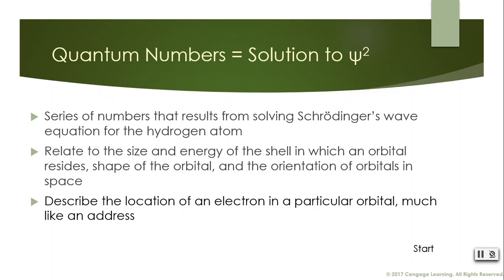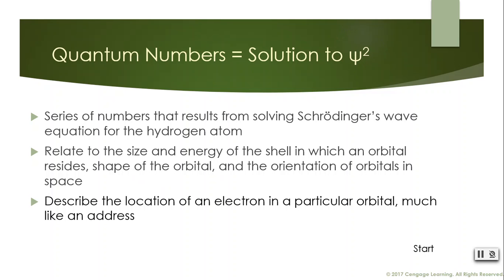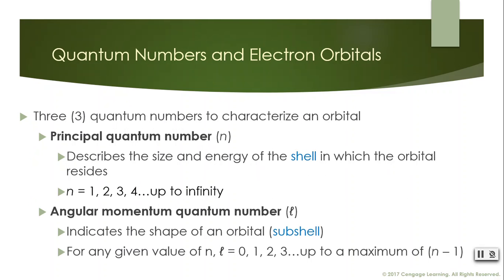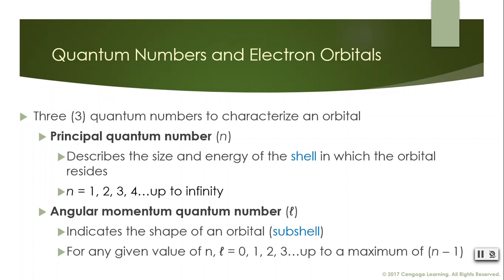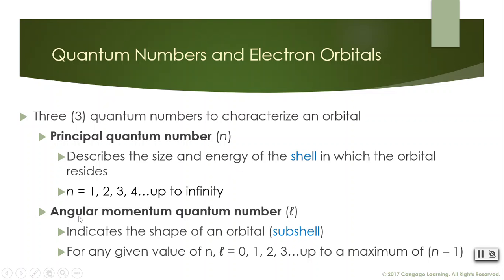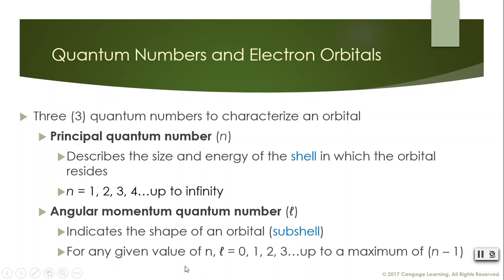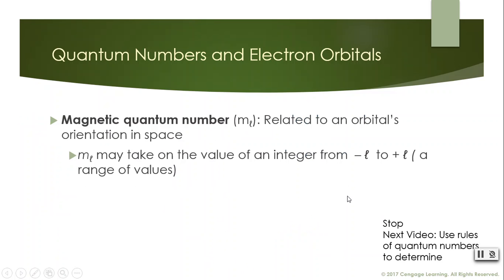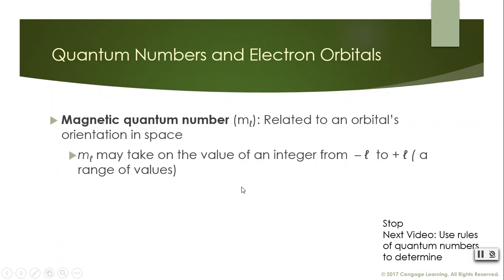Lecture 8 Ch 6